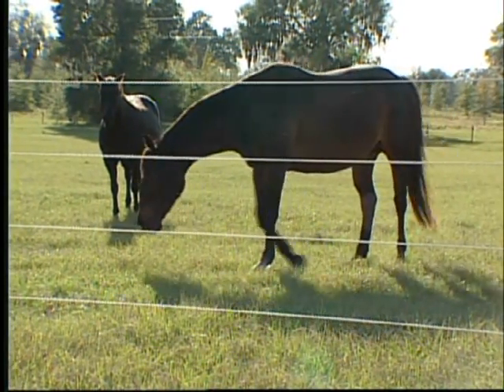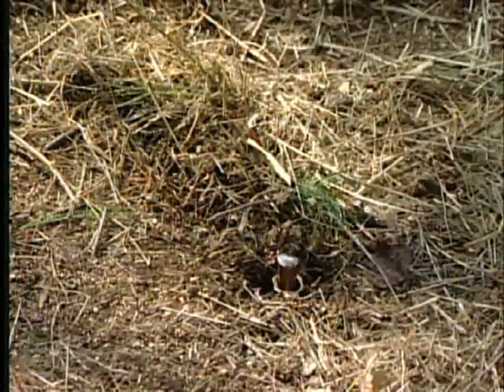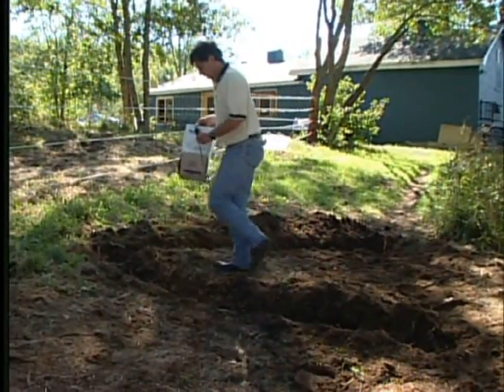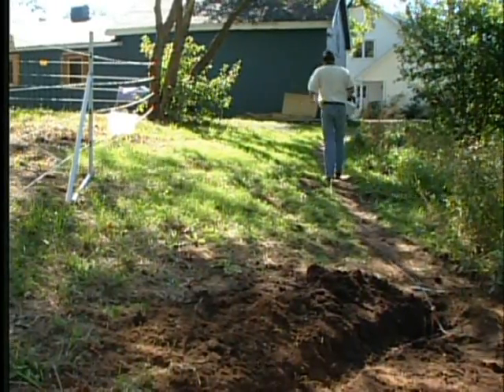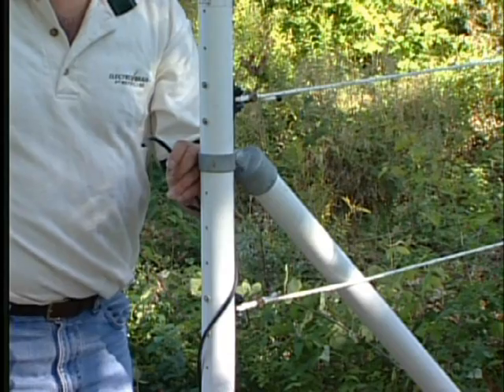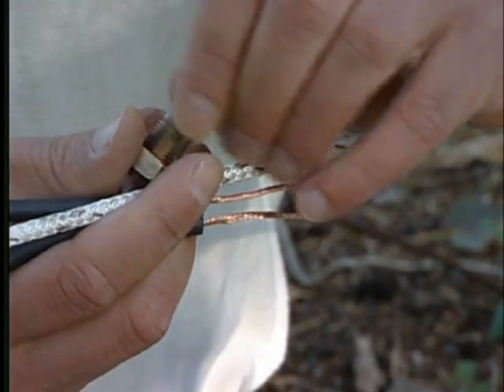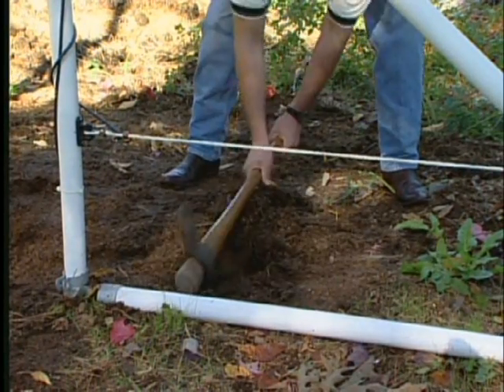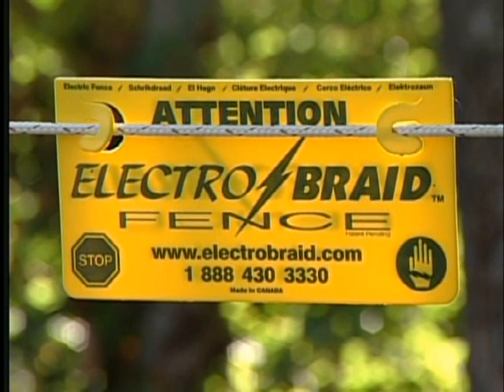ElectroBraid Electrification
ElectroBraid™ is an easily installed, permanent electric fencing system designed to provide a safe and secure horse fence. Electrobraid Fencing will save you time, money, and trouble.